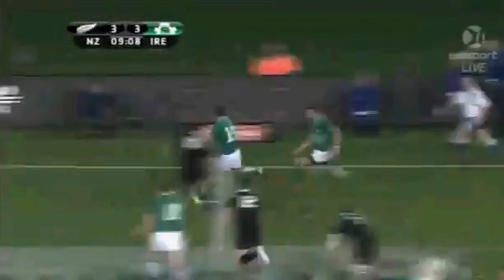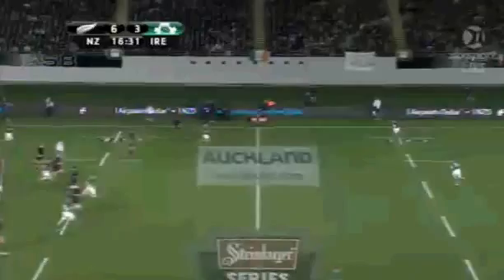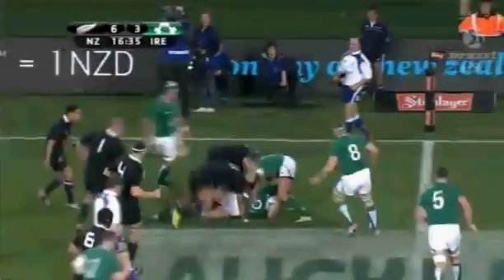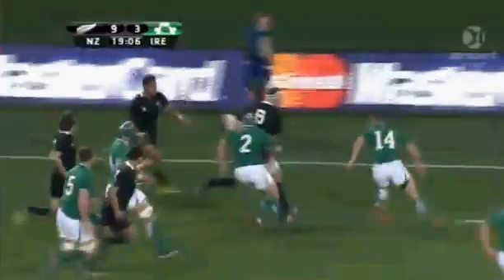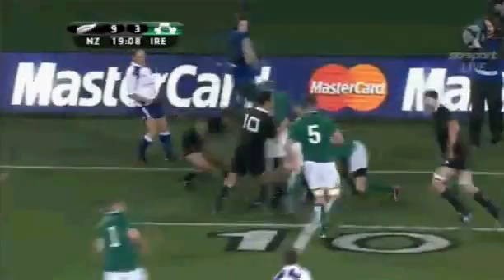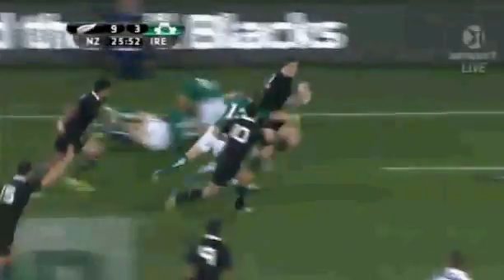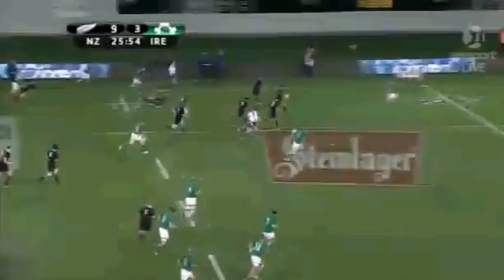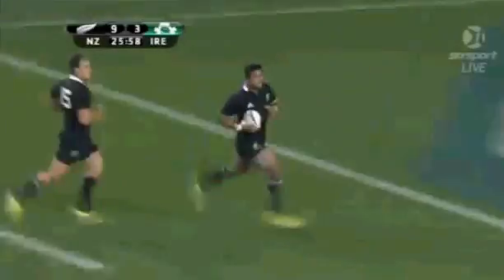New zealand vs Ireland highlights 1st june test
Ireland go down under to play the all blacks who return looking for a bright start after the RWC 2011. new zealand feature some of the biggest names in world rugby such as dan carter israel dagg and sonny bill williams.